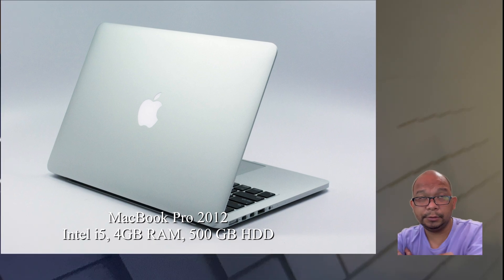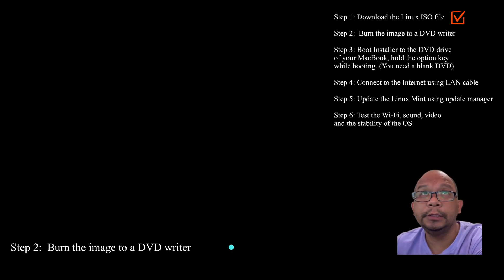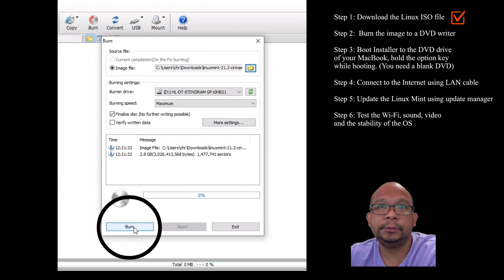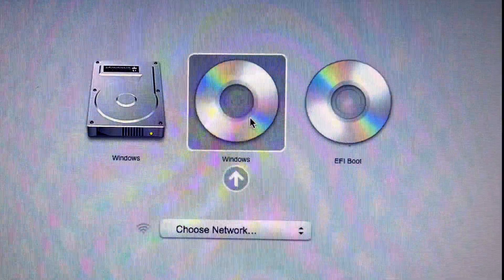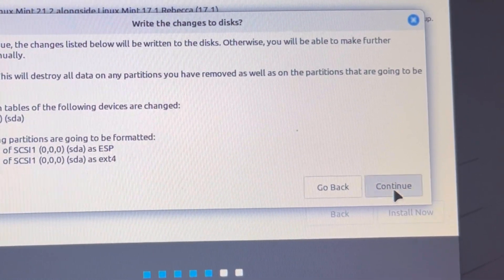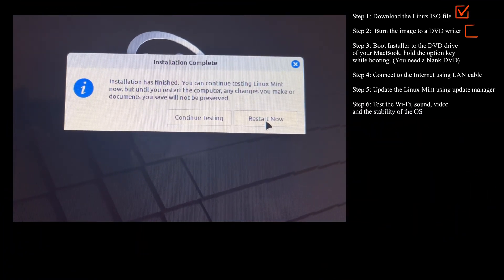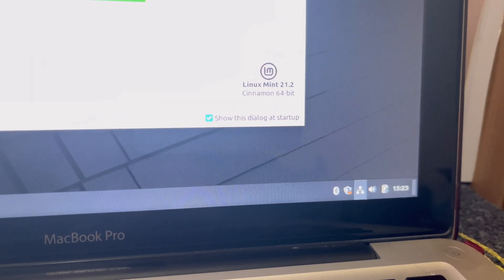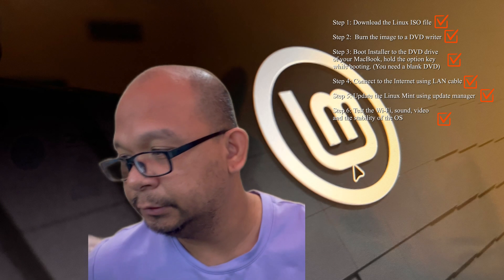Installing Linux on MacBook Pro 2012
STEPS TO FOLLOW:

00:19 Step 1 Download the Linux ISO file

00:49 Step 2:  Burn the image to a DVD writer

02:16 Step 3: Boot Installer to the DVD drive
of your MacBook

04:49 Step 4: Connect to the Internet using LAN cable

05:29 Step 5: Update the Linux Mint using update manager

Step 6: Test the Wi-Fi, sound, video
and the stability of the OS